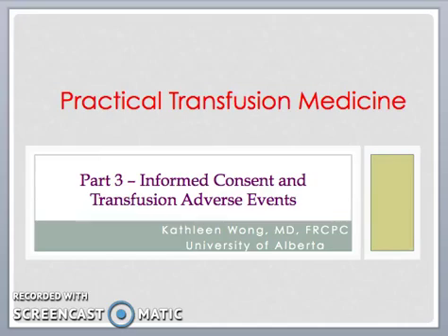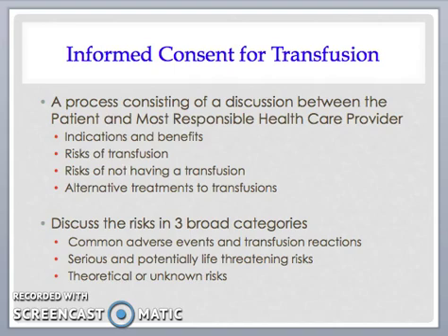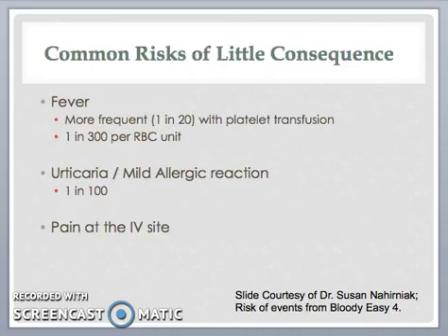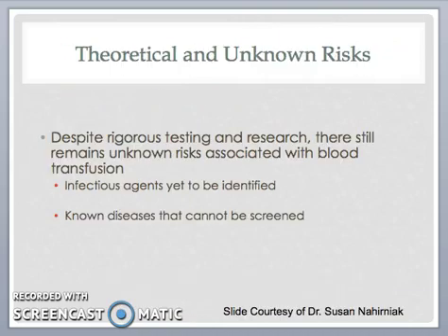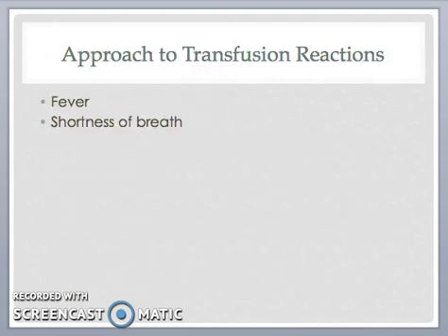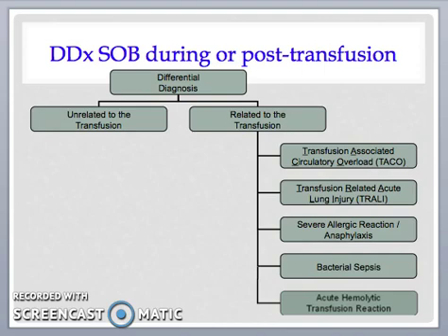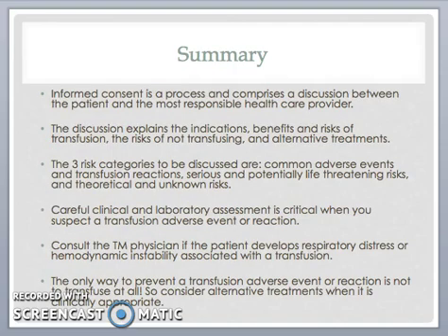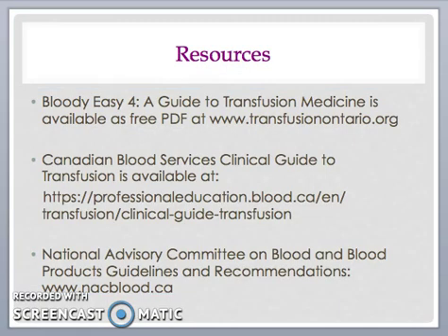Part 3 Informed Consent and Transfusion Adverse Events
This video is Part 3, Informed Consent and Transfusion Adverse Events, in the Practical Transfusion Medicine series. This short video (~ 12 minutes) is intended for medical students and postgraduate residents at the University of Alberta. It reviews the informed consent process for transfusion medicine, general approach to a suspected transfusion reaction, and the differential diagnosis and management of fever and shortness of breath associated with transfusion. The contents have been updated to reflect the viral transmission risks available in Bloody Easy 4.